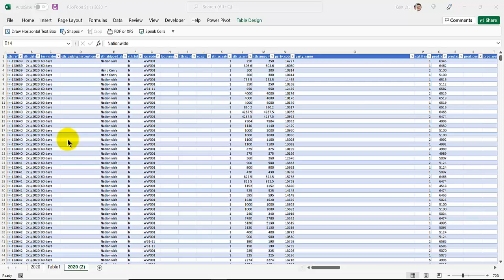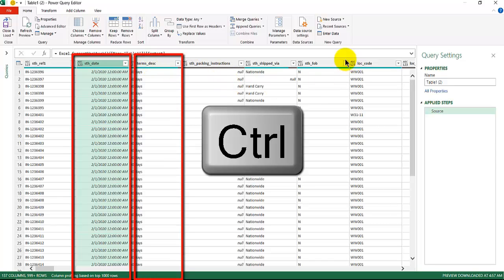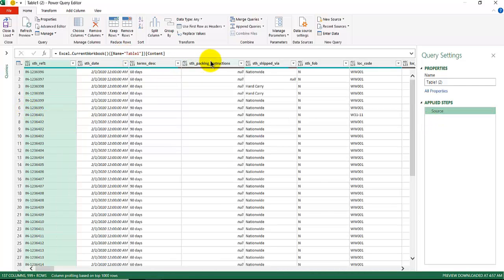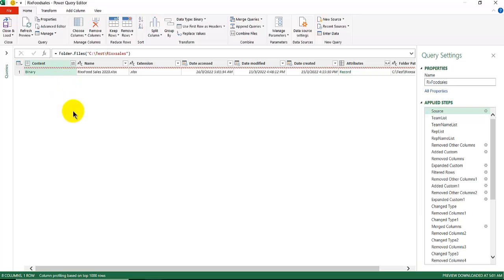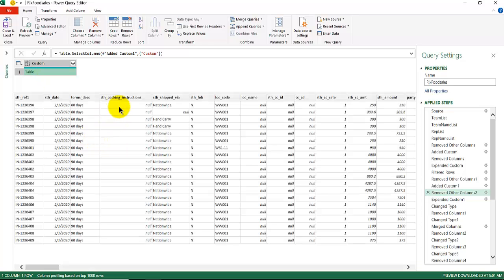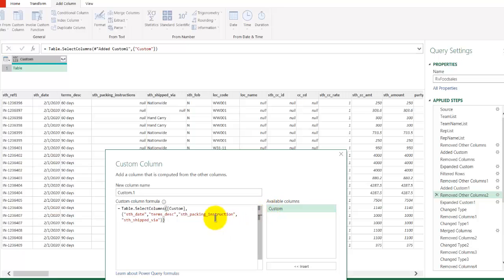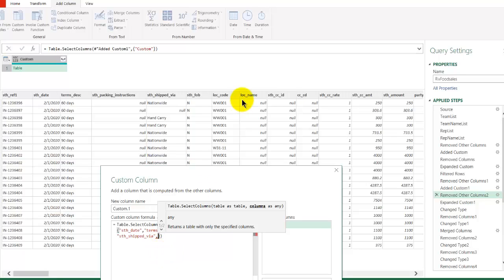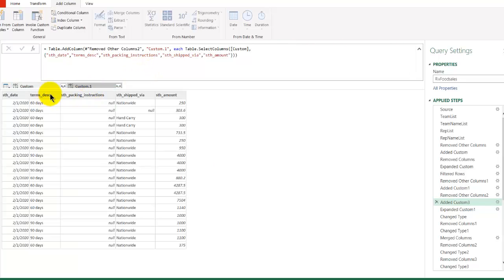pbi3 How to speed up Consolidation of years of Sales data in Powerquery with Table SelectColumns